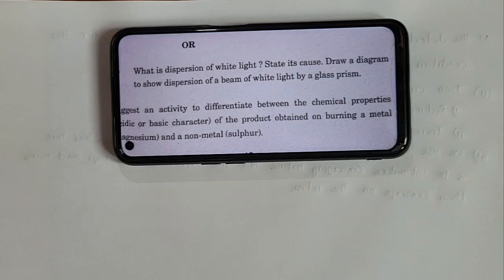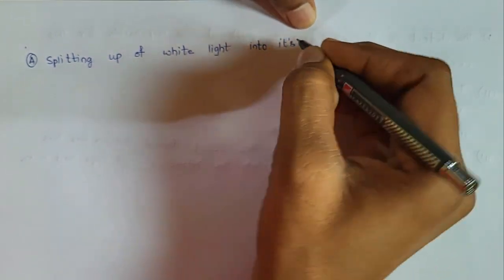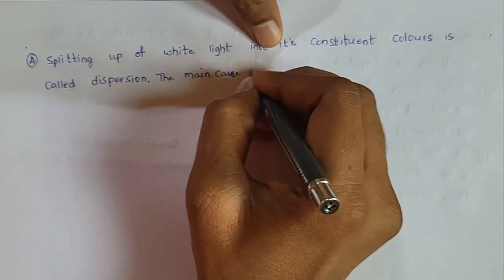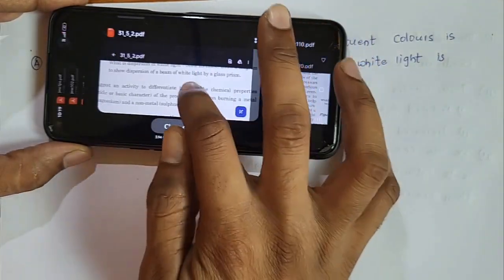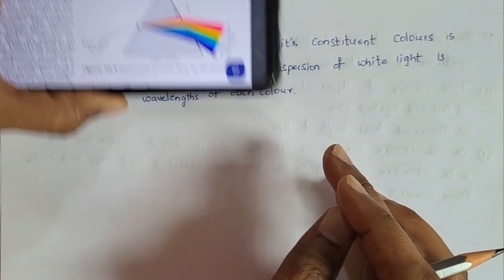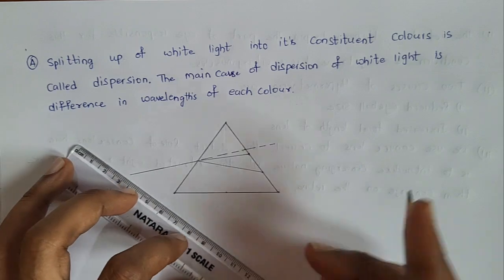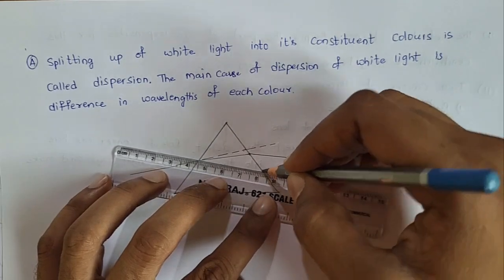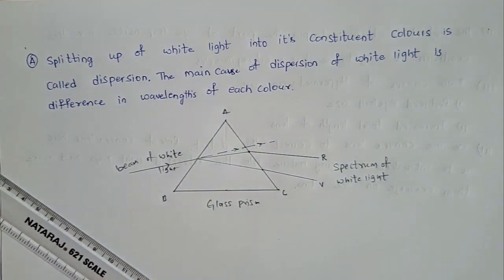What dispersion of white light ? state Its cause. Draw a diagram to show dispersion of a beam of whi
Welcome to our latest video where we explore the dispersion of white light on triangular prism! In this engaging tutorial, we dive into the fascinating phenomenon of light dispersion and how it occurs when white light passes through a triangular prism.

In this video, we’ll explain the dispersion of white light on triangular prism in detail, showing how a triangular prism splits white light into its constituent colors. You'll see how the dispersion of white light on triangular prism creates a beautiful spectrum, ranging from red to violet, demonstrating the fundamental principles of light refraction and dispersion.

We’ll break down the science behind the dispersion of white light on triangular prism, including how the varying refractive indices for different colors cause the light to spread out. You’ll learn about the role of the triangular prism in this process and how the dispersion of white light on triangular prism provides a visual representation of the spectrum of visible light.

Throughout the video, we’ll use clear demonstrations and experiments to illustrate the dispersion of white light on triangular prism. Whether you’re a student, teacher, or simply curious about the physics of light, this video will enhance your understanding of how prisms work and why they produce a spectrum of colors.

Watch now to see the dispersion of white light on triangular prism in action and gain a deeper appreciation for the beautiful science of light!